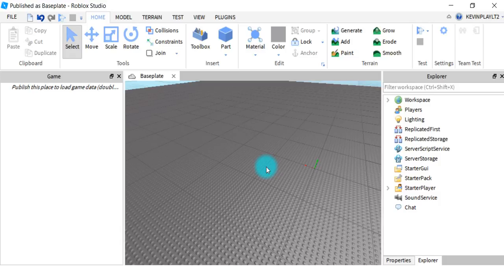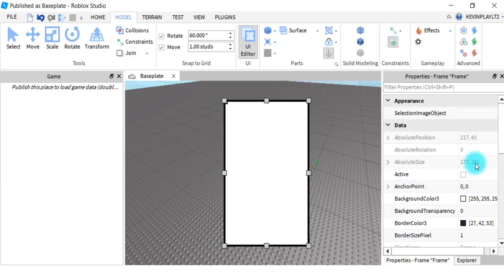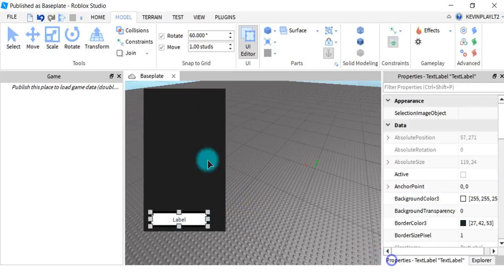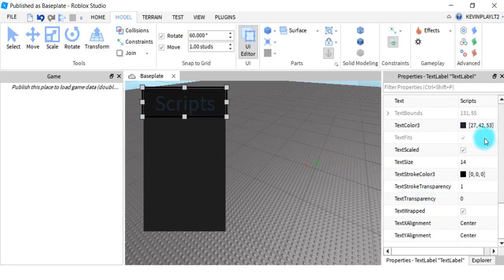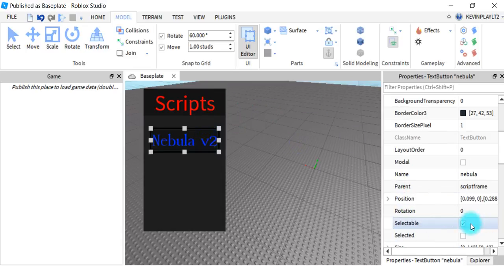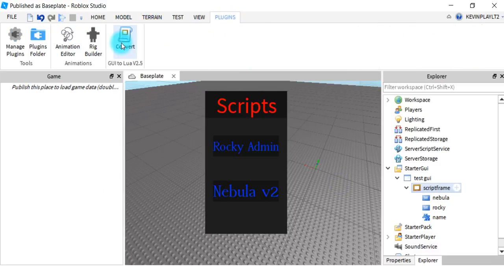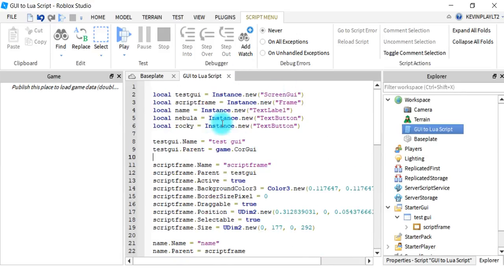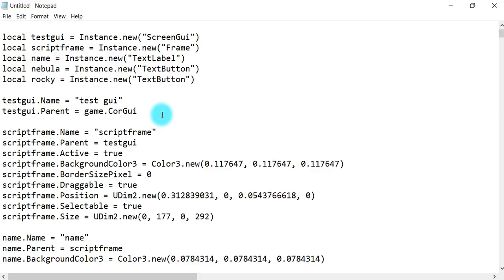How To Make Your Own Script On Roblox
Common Errors

And restart your computer!

You are on a 32bit Operating System,
only 64bit is supported. Sorry!